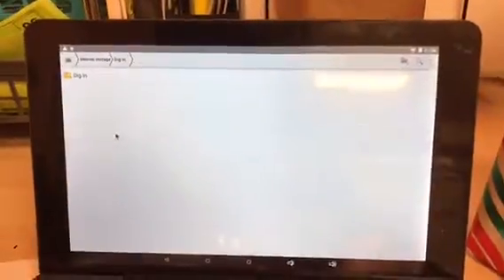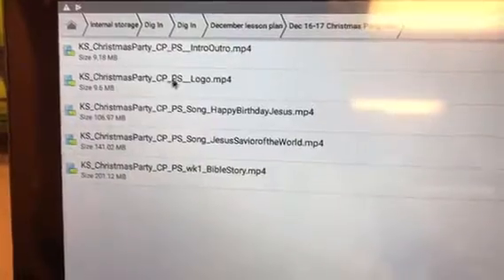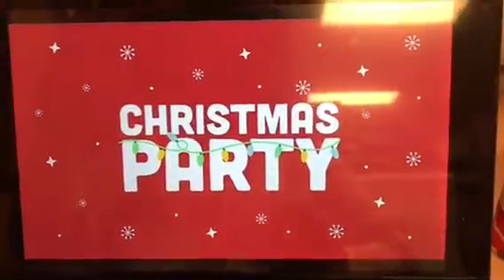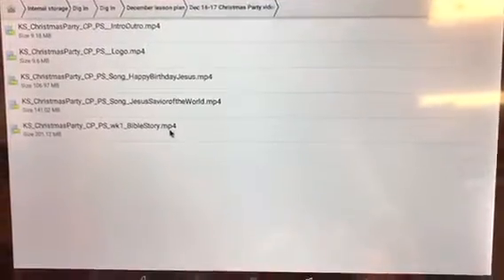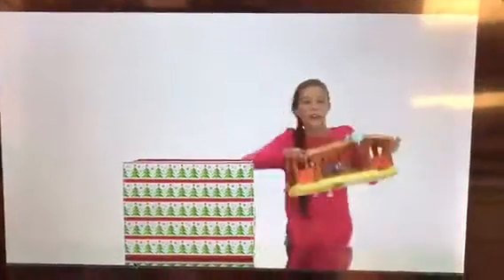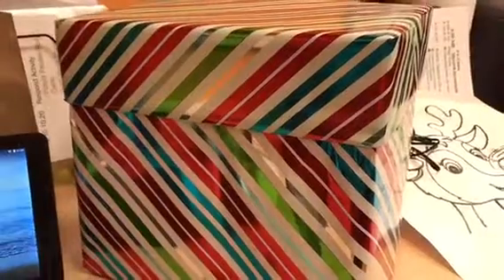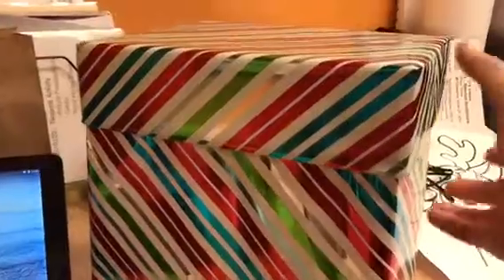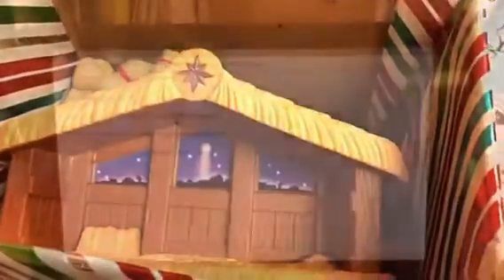Jesus Birthday lesson plan